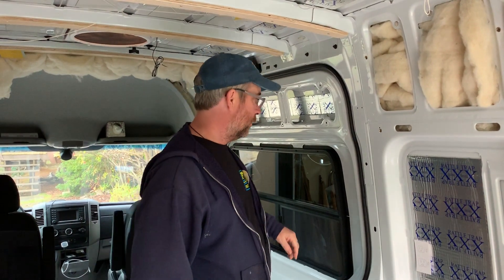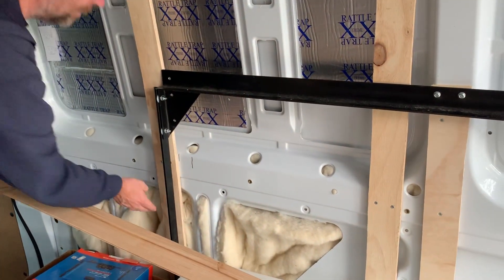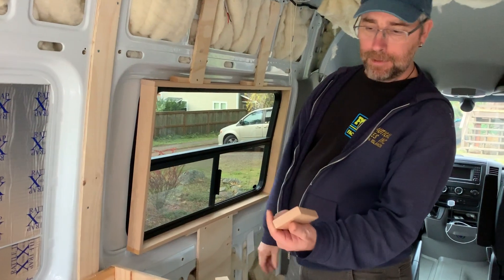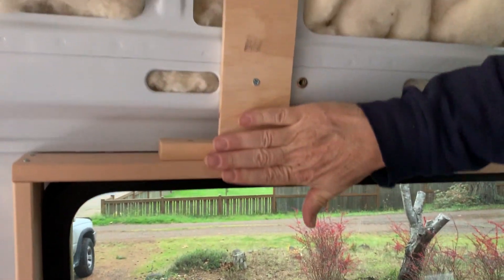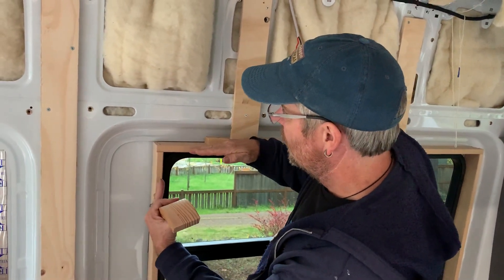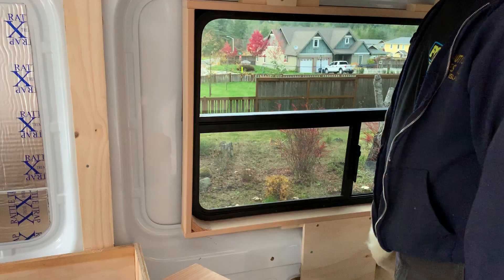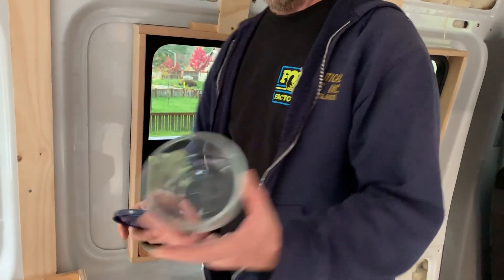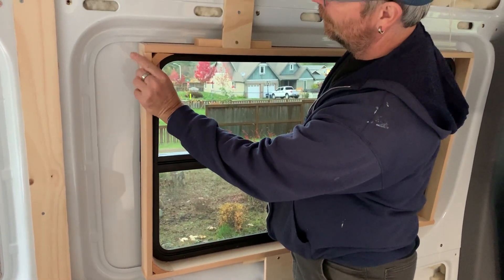HOW TO MAKE A WINDOW TRIM RING FOR MOTION WINDOWS in a DIY Camper Van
This is Part 1 of two videos showing how we trimmed our windows with a DIY version of a trim ring for our Motion Windows that we installed in our 2018 Sprinter Van.

We trimmed them out with 1x3 hemlock to create a "trim ring" type of frame around the windows - top piece at 44-1/2", bottom piece at 42", rear piece at 24" and forward piece at 24-1/4".

Here are some of the things that make VanLife easier and more enjoyable for us

Our Electrical System Components:
BattleBorn 100ah Lithium Batteries (x4)
3000 watt inverter
Solar Charge Controller
100 watt Solar Panel
Cerbo GX
GX Touch 50
Lynx Distributor
Electrical Distribution Panel

Are you a video maker? Say goodbye to poor audio quality and step up your game with the Saramonic Wireless Lavalier Mic Set